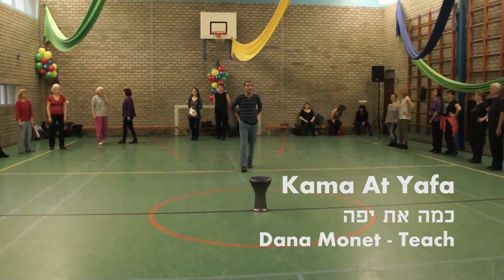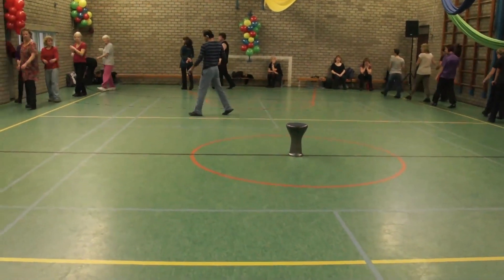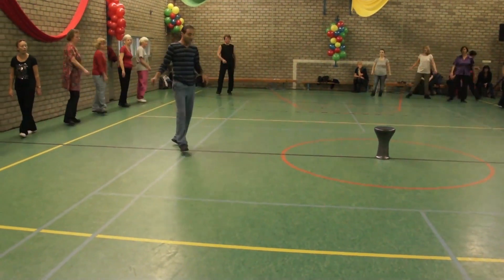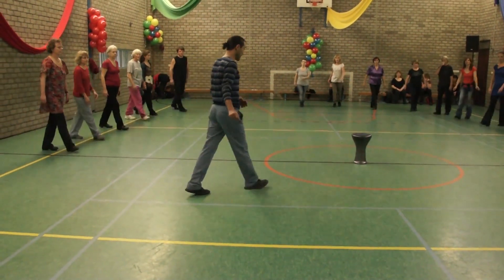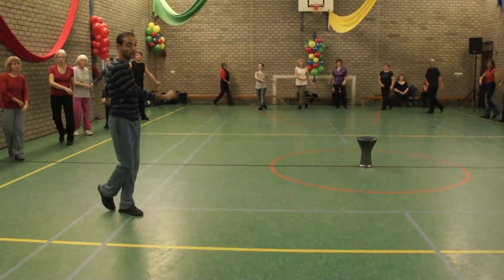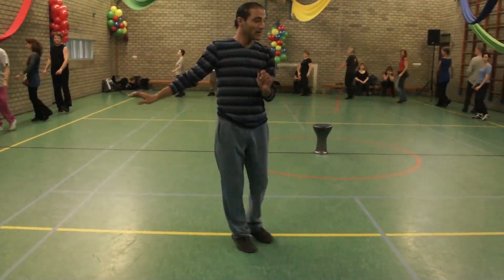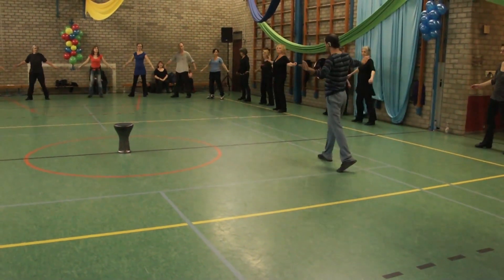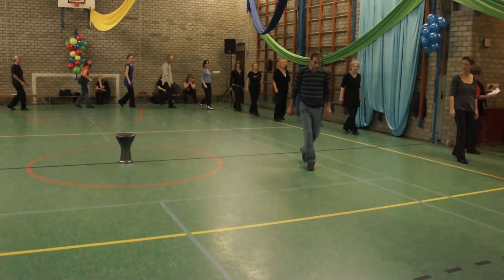Kama At Yafa - כמה את יפה - Dana Monet - Teach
Avivit's Weekend Stav in Amsterdam with Rafi and Dudu 2013